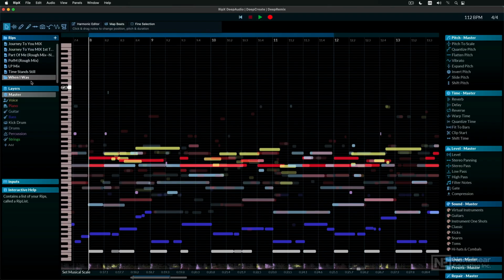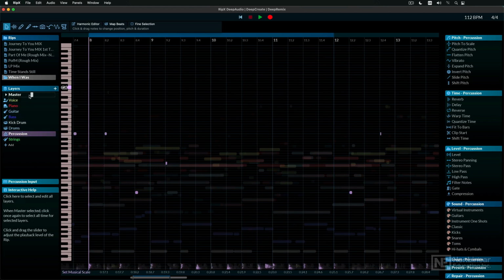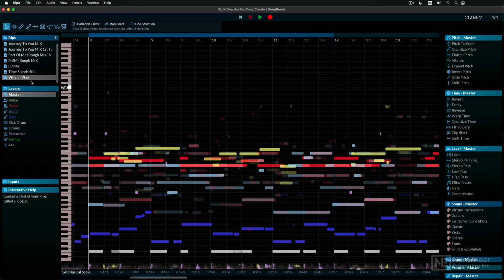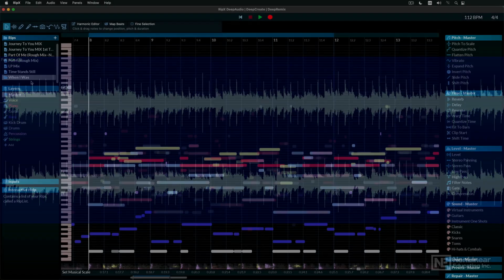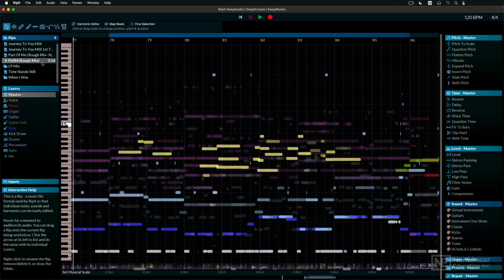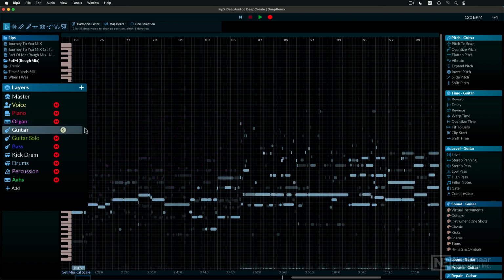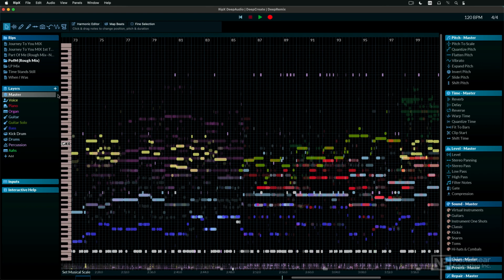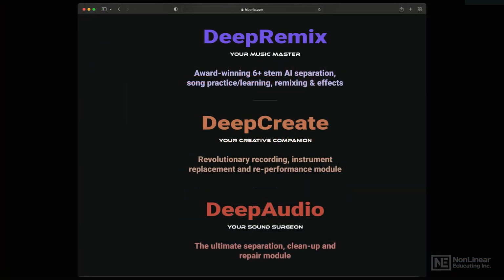RipX 101 - RipX Revealed: RipX Revealed - Background - Technology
Additional videos for this title:
RipX 101 - RipX Revealed: RipX Revealed  by Joe Albano
Video 2 of 22 for RipX 101 - RipX Revealed: RipX Revealed

Modern technology keeps on evolving. Hit'n'Mix groundbreaking RipX has the ability to isolate elements of a finished mix, a feat that was unthinkable not too long ago. RipX can be used by DJs, musicians, remixers and producers for remixing, learning parts, recording, time stretching, transposing and much more. In this course, audio engineer Joe Albano will teach you everything you need to harness RipX to its full potential.

After a brief introduction to the concept  of RipX, Joe explains the differences between the 3 versions of the software: DeepRemix, DeepCreate and DeepAudio. You get a tour of the user interface, and you learn how to load audio files and start a fresh project. Once you've successfully "ripped" a mix or audio file, you explore the various editing, mixing and processing capabilities. You learn all about the powerful built-in effects, and how to save settings and presets, as well as how to combine effects as groups.

From there, you dive into the built-in virtual instruments, sounds and loops. You also learn to record audio and MIDI, and you discover the processing scripts and the repair options specific to RipX DeepAudio. Joe also demonstrates various applications of the software, from remixing to transcribing music, and more...

It's time to rip and mix!  Elevate your skills with the premier audio separation software through this comprehensive course led by Joe Albano.
More info on this title: